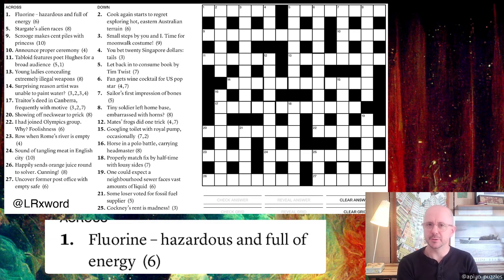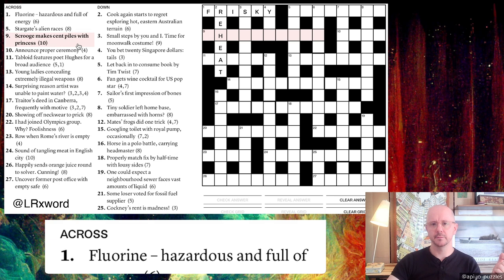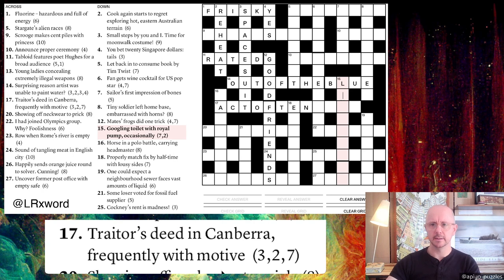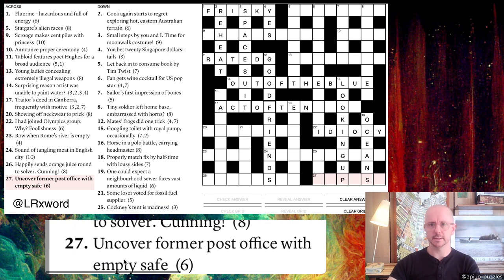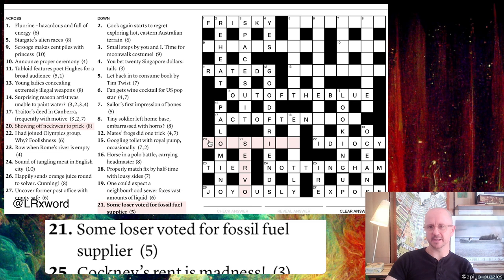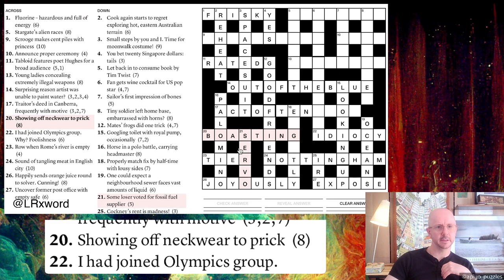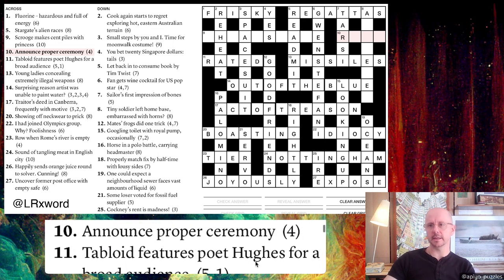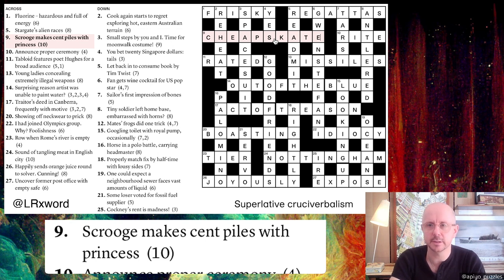Cryptic Crossword walkthrough for complete beginners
0:00 Intro waffle
1:21 Start of solve
55:30 Outro waffle